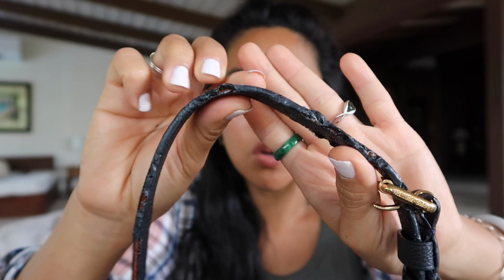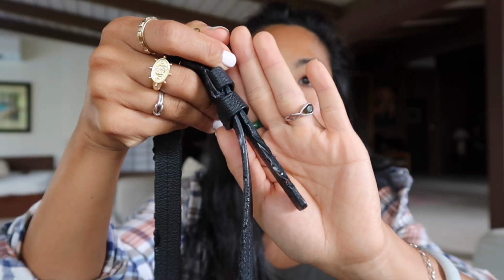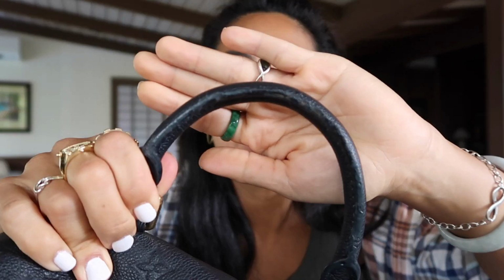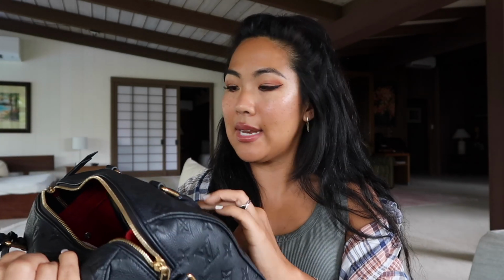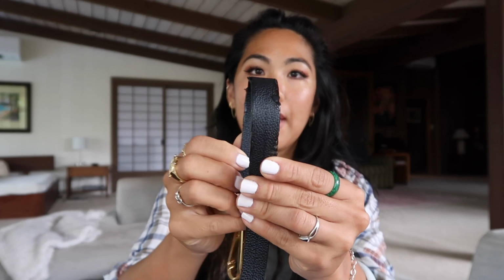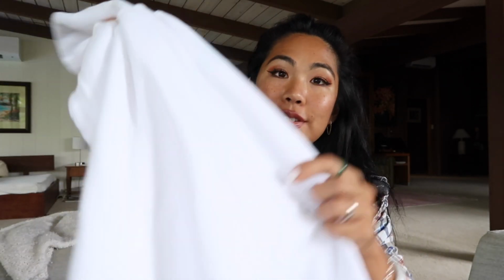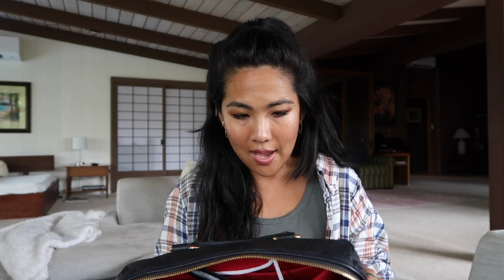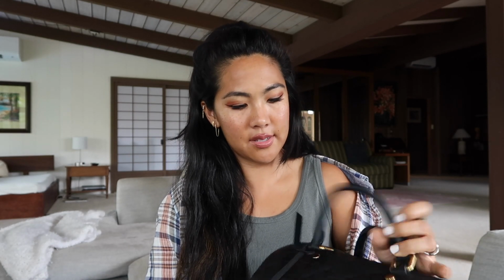My LV Bag Melted! 😖 *not click bait*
Camera used